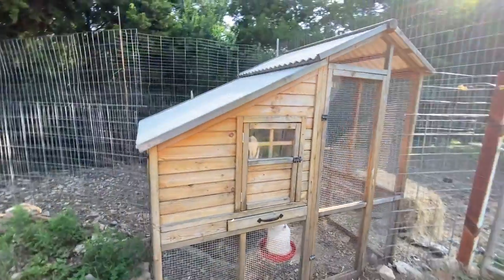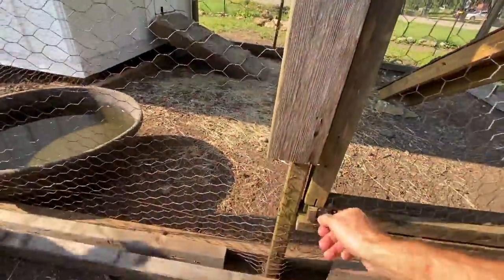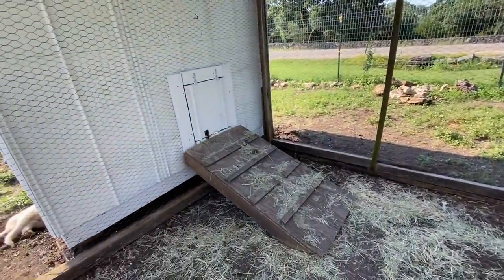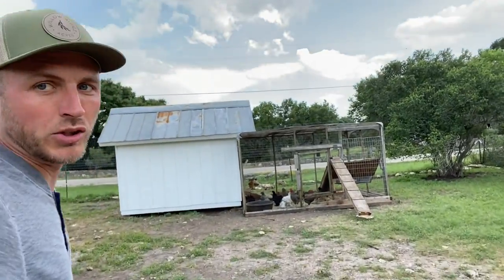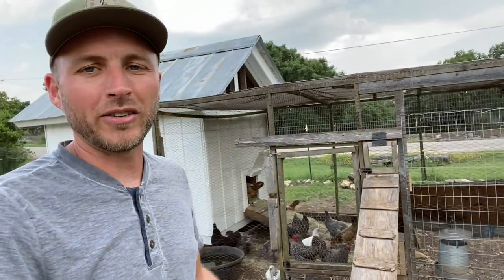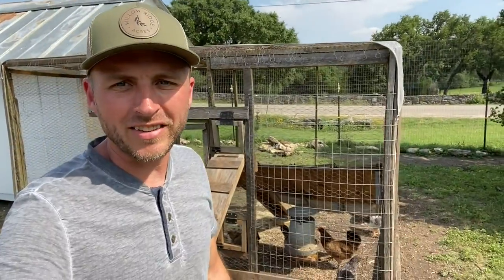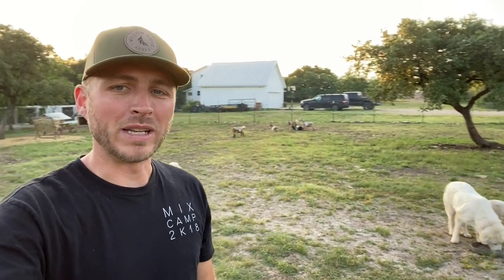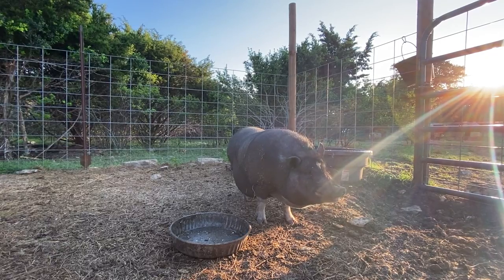Watch This BEFORE You Add New Chickens To Your Existing Flock! | Pecking Order?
How to add new chickens to existing flock? We moved our new spring chicks into the big coop with our old flock this week. There are a few precautions you will want to take when introducing two flocks together for the first time. Naturally, the old flock will try to establish dominance in the pecking order by pecking at the younger chicks. So it is best to wait to introduce the new chicks to the old flock until the chicks are big enough to be able to fend for themselves. And it is best to introduce several new chicks into the flock at a time. It would never be a good idea to bring in a single new chick into an old flock. The single new chick would get picked on badly as it is vastly outnumbered. Our new chicks have bonded well with the old flock after just a couple days together!

- Products We Use & Love - Find it on Amazon
○ Victor Hi-Pro Plus Dog Food
○ Waterpik Pet Wand Pro
○ MudBuster Dog Paw Washer
○ Dematting Comb
○ Undercoat Rake
○ Robot Vacuum

 - Camera Gear We Use - Find it on Amazon
○ Smartphone Video Rig w/ Cold Shoe Mounts
○ Vlogging Tripod

Song: Thomas Gresen - Another Life